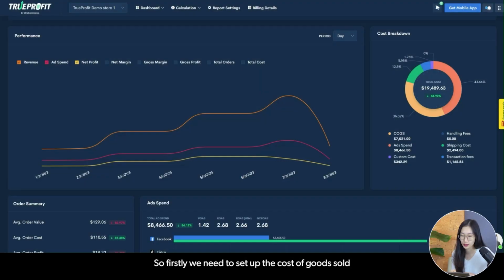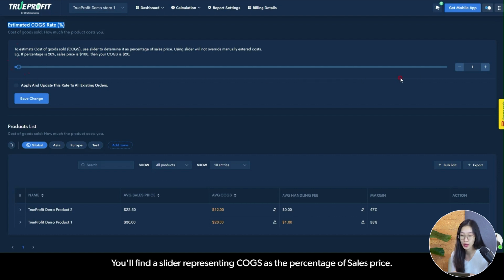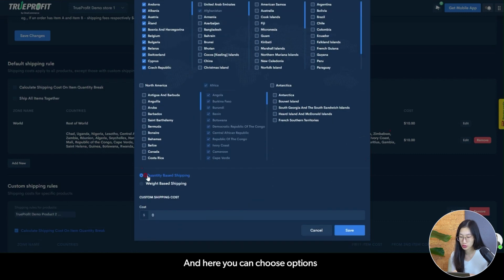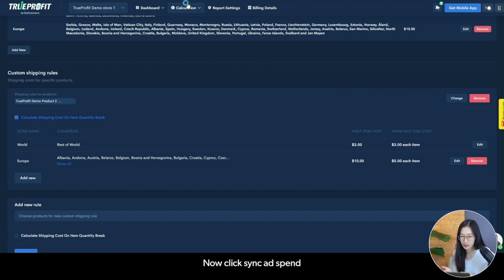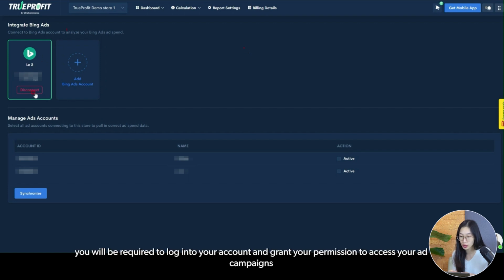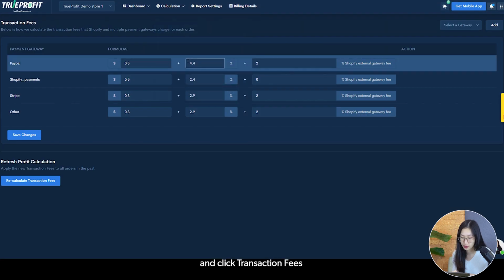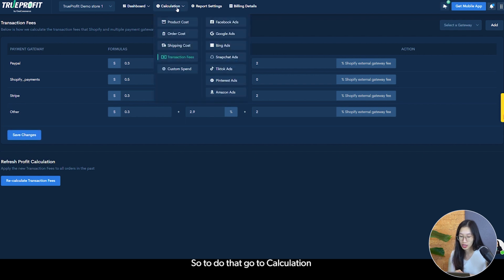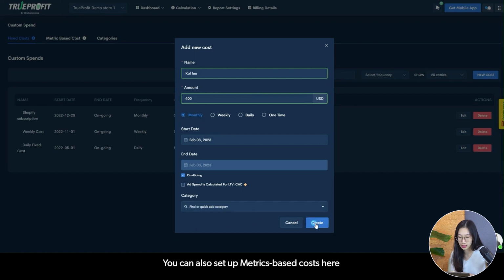How to set up your Ultimate Profit Tracking App in 2023| Step-by-step tutorial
TrueProfit is the ultimate profit-tracking app for Shopify stores. With TrueProfit you can easily track your P&L, sync ad spends, track costs, LTV, CAC & more with TrueProfit.

If you don't have a Shopify store yet, you can create one right

Chapters:
0:00 Introduction
0:27 Set up the cost of goods sold (COGS)
0:40 Estimated COGS rate
1:12 Default shipping rule
1:44 Custom shipping rules
1:58 Ad spend
2:23 Transaction fees
2:54 Custom Spend
3:45 Sum up